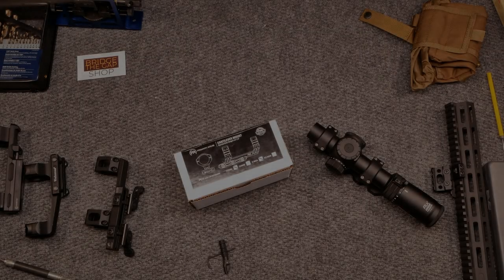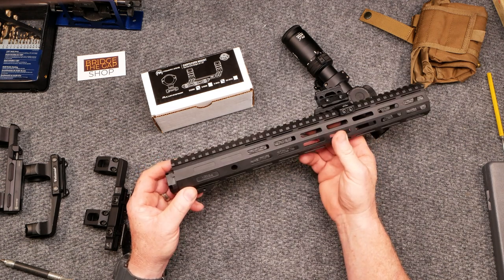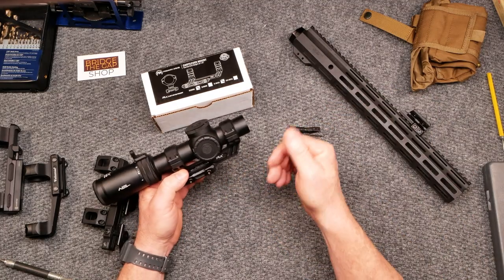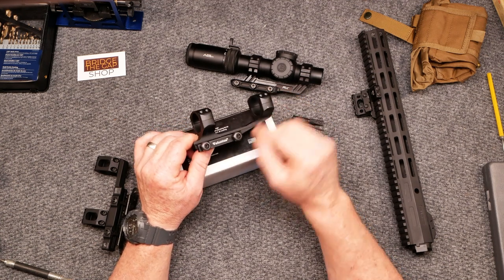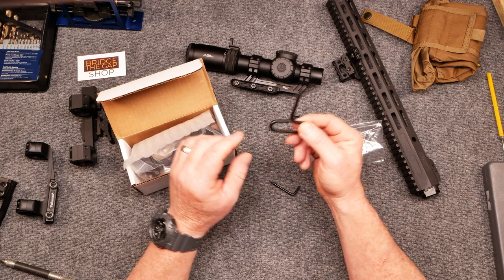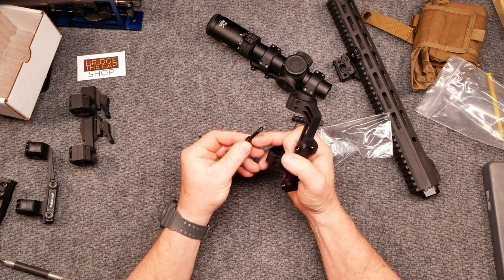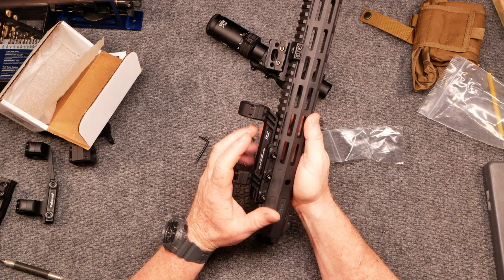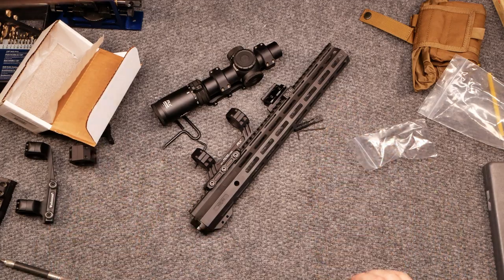Made in the USA! New Plx Scope Mount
CNC'd to perfection, the truss cuts, cross screws and lugs make up an awesome Scope Mount.